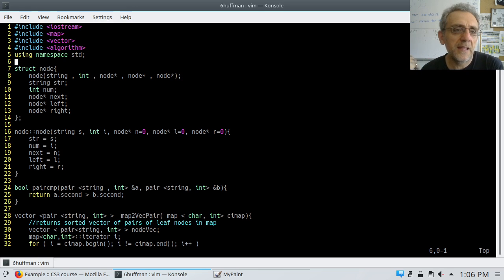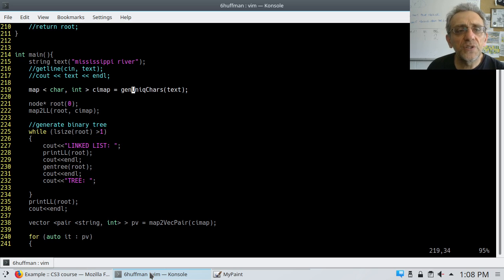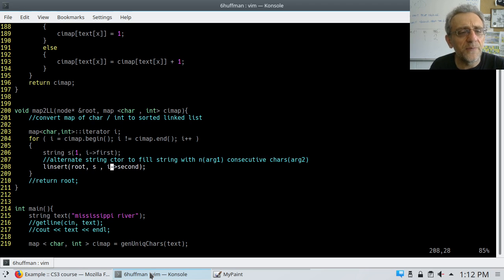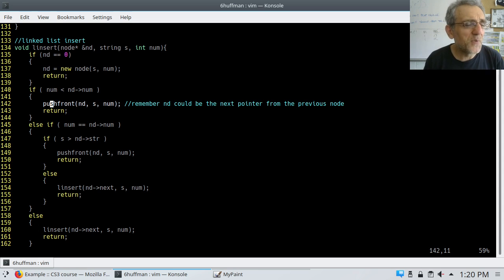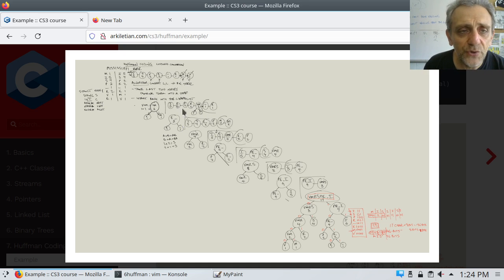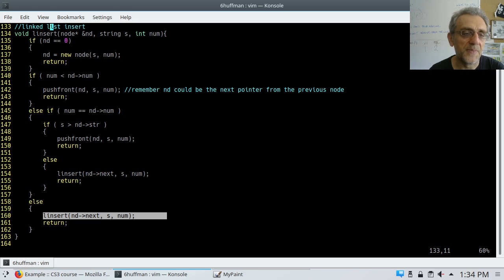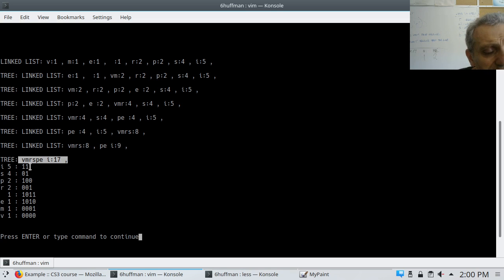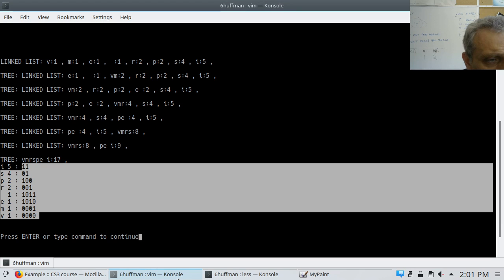CS3 Lesson 25 - Huffman coding solution